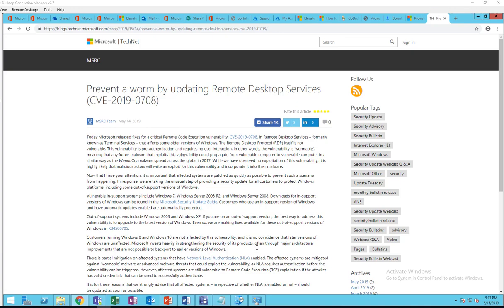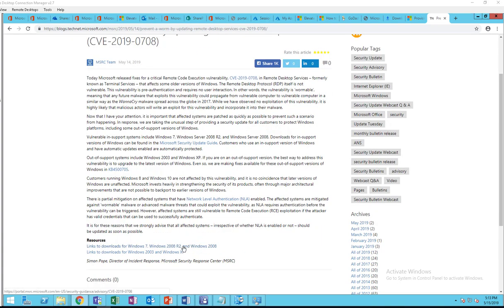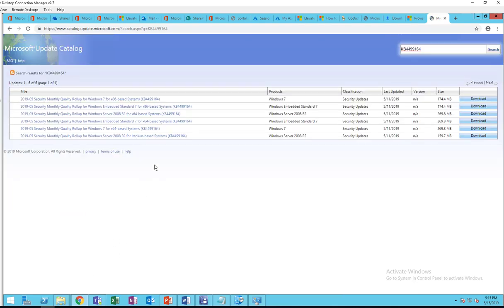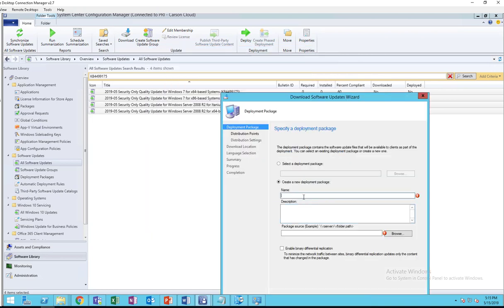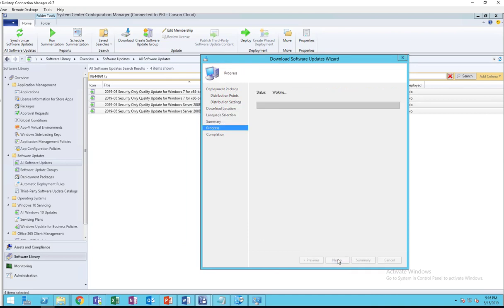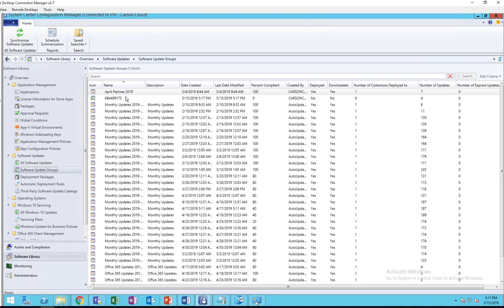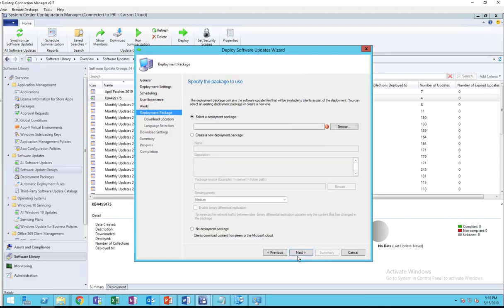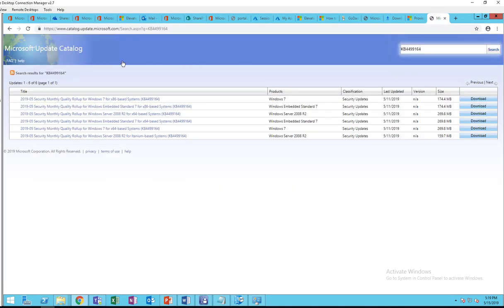Critical Remote Code Execution Vulnerability KB4499175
Microsoft released fixes for a critical Remote Code Execution vulnerability, CVE-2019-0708, in Remote Desktop Services – formerly known as Terminal Services – that affects some older versions of Windows. The Remote Desktop Protocol (RDP) itself is not vulnerable.